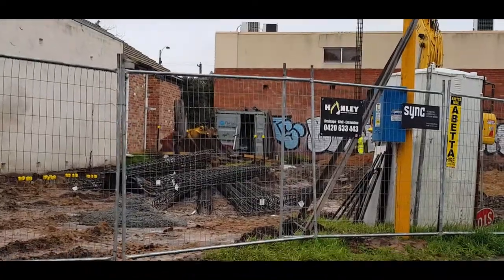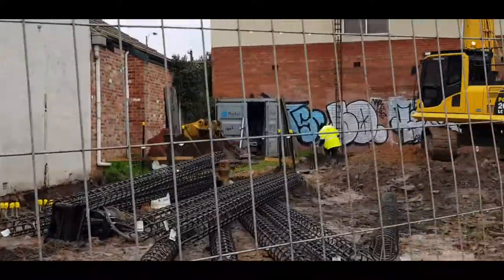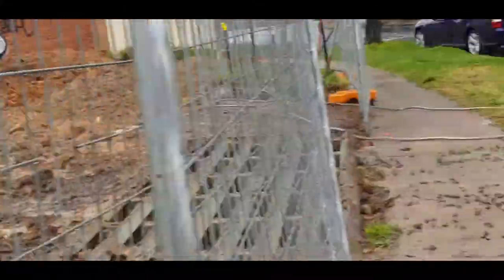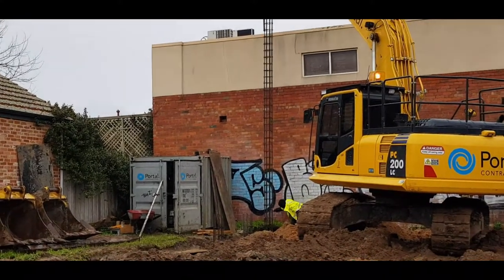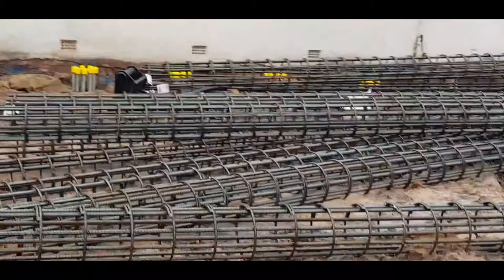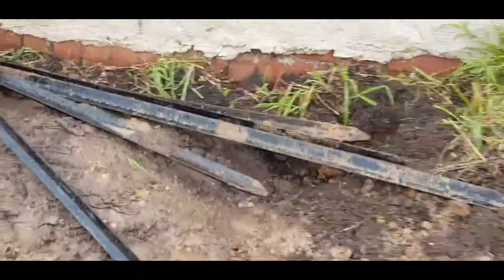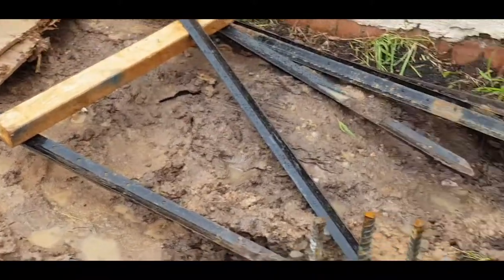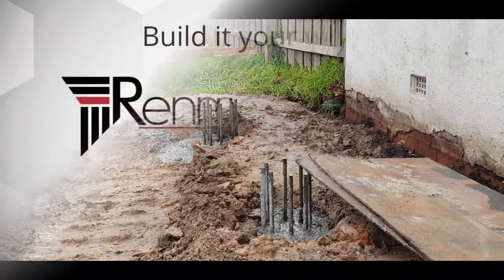Basement Construction Part 1 - Building a custom home with a basement in Melbourne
are expert custom builders. In this video we walk you through Part 1 of building a home with a basement. See basement construction Part 2 and basement construction Part 3 to follow.If you'd like to maximise your space, then speak to your experienced Melbourne Custom Home Builder Renmark Homes.